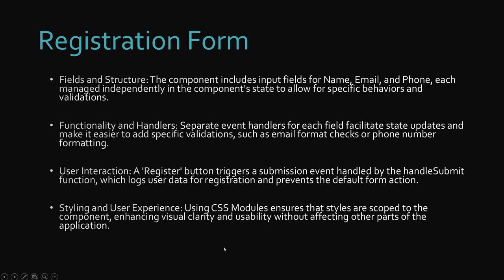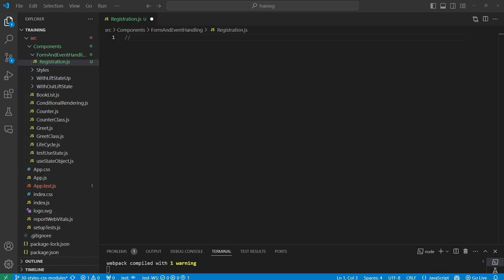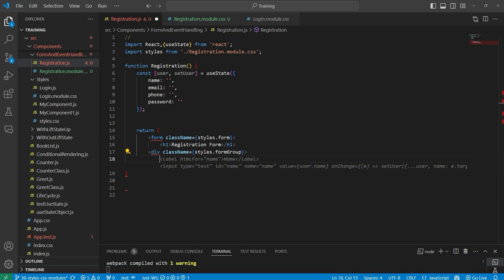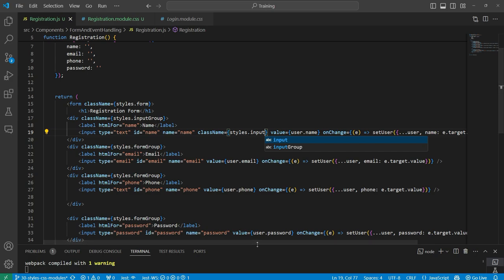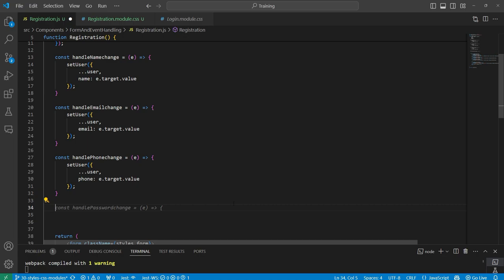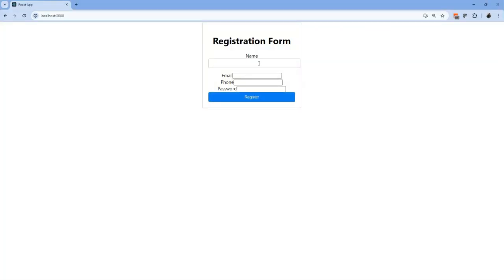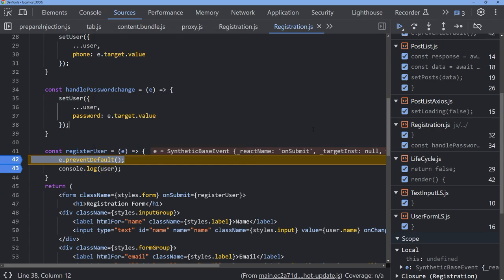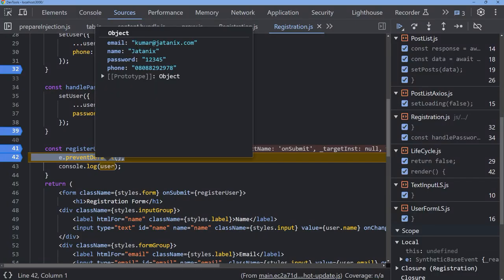32 Registration Form Basic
Creating a basic registration form in React JS involves leveraging the power of React's state management and event handling to collect user inputs securely and efficiently. React's component-based structure allows you to build interactive and dynamic forms with ease.